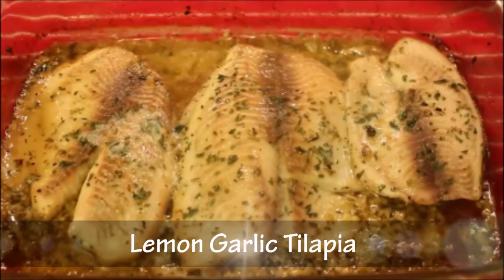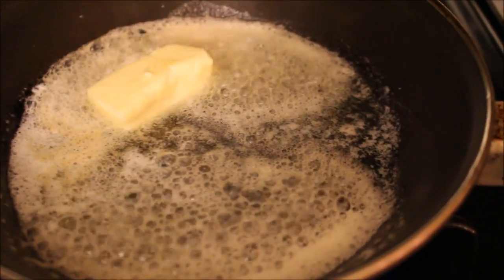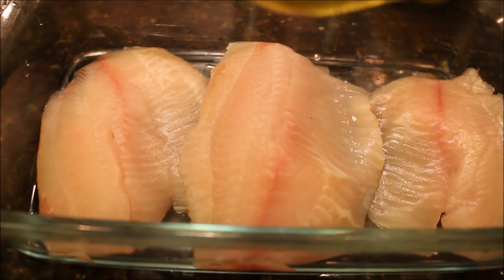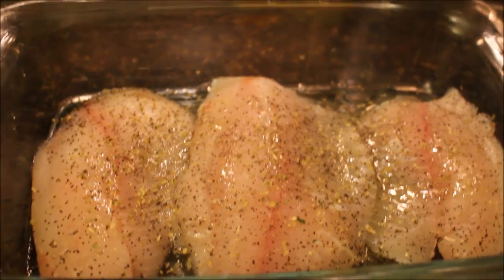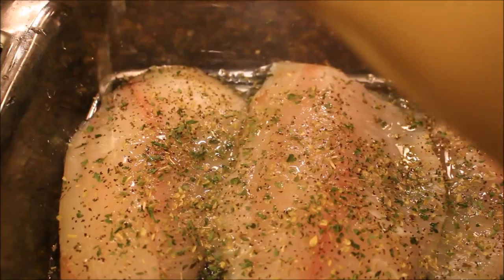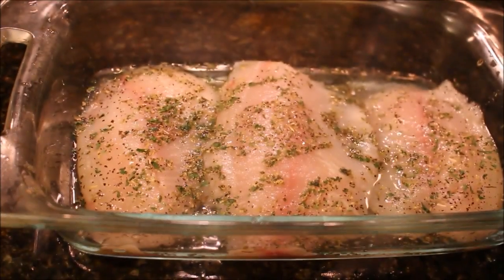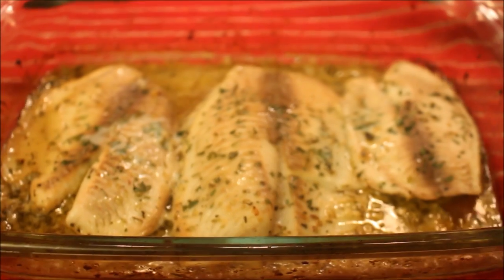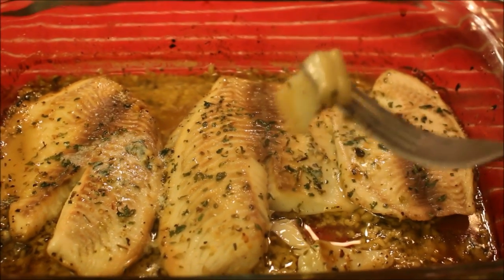Lemon Garlic Tilapia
Hey guys! I hope you enjoy this video on how I make this super easy, delicious Lemon Garlic Tilapia! You can use this same recipe on any kind of fish or shrimp!

Let me know if you give this a try!

love_tashyy